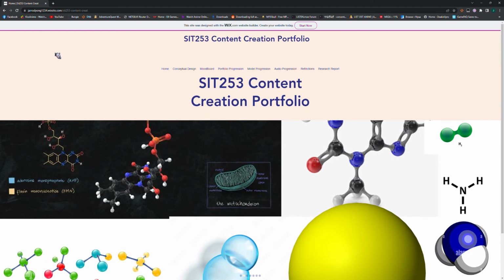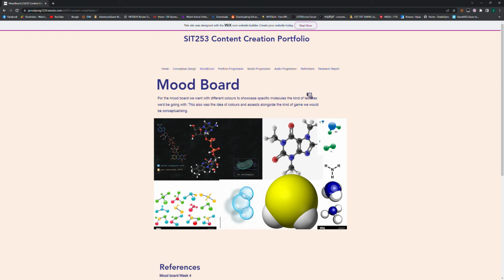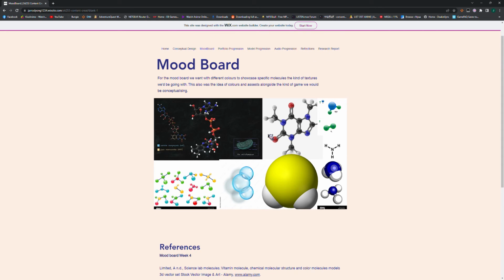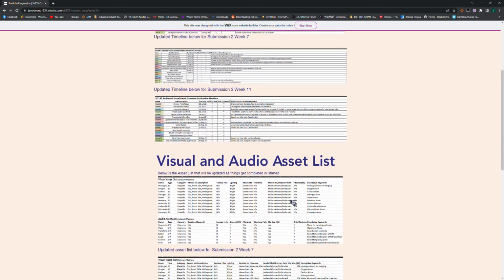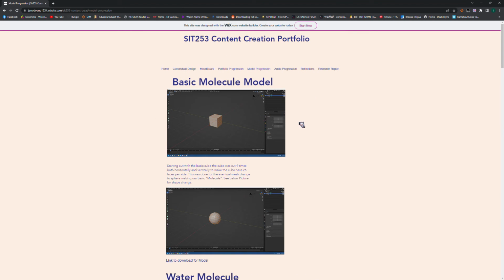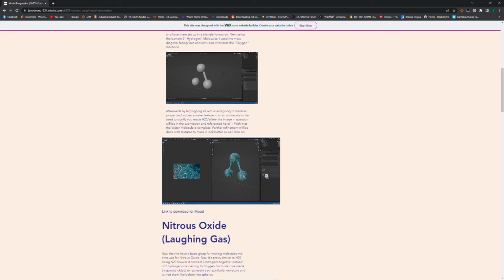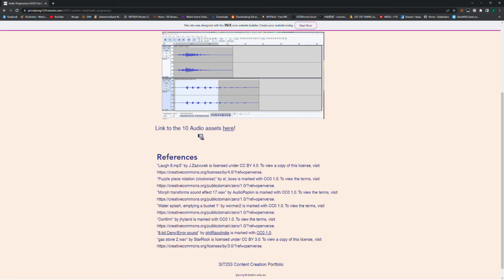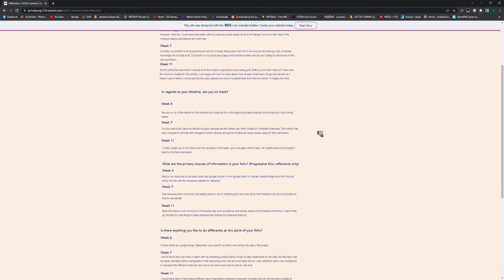SIT253 Content Creation Oral Presentation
Submission for SIT253 Oral Presentation